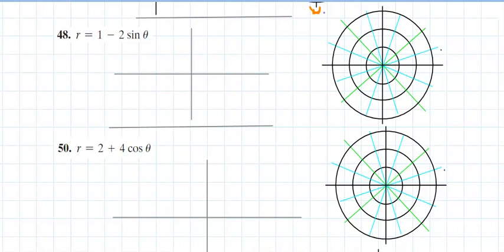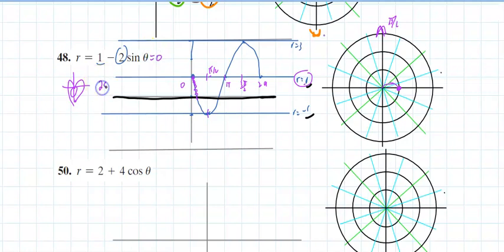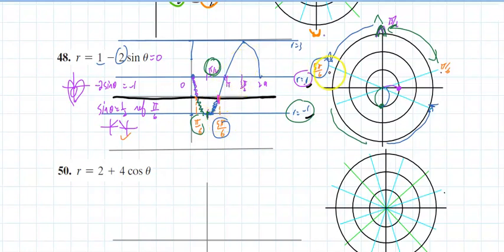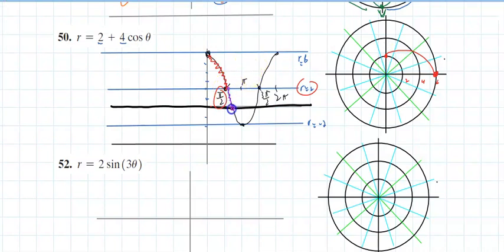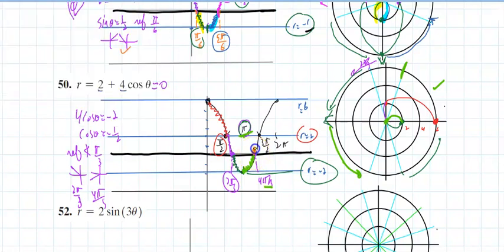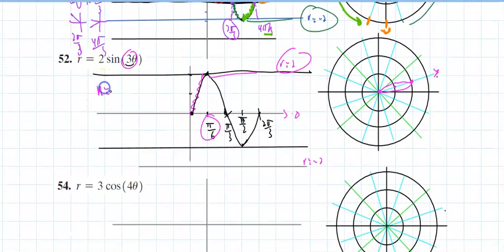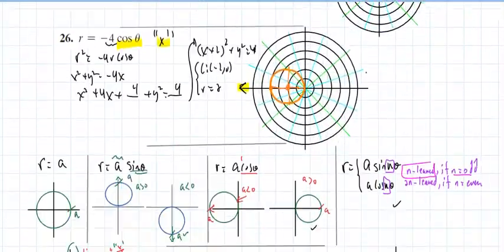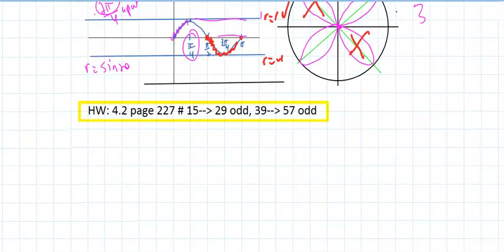MPath 8 section 4.2(3)Polar Equations and Graphs